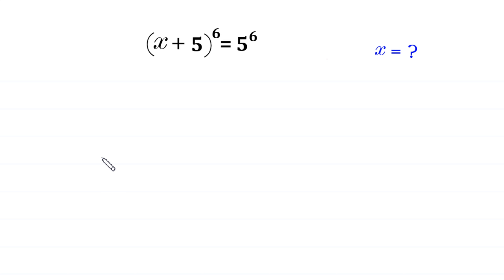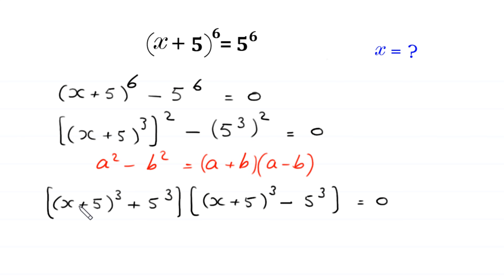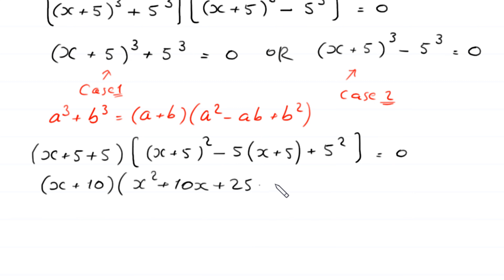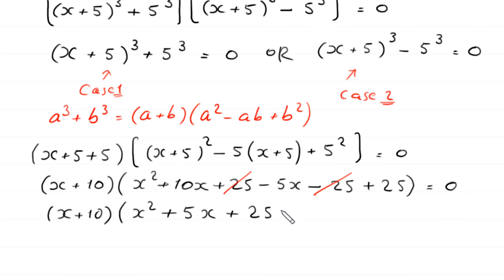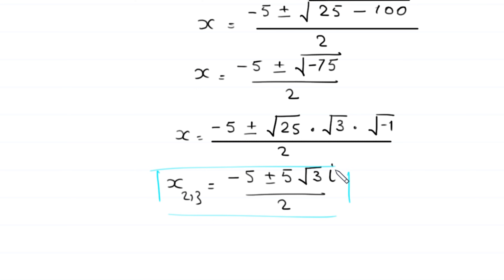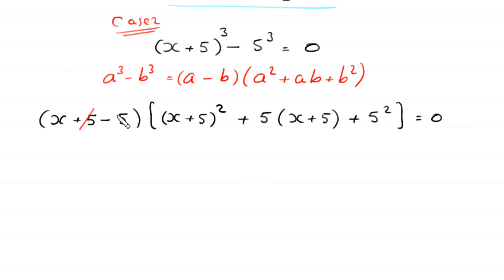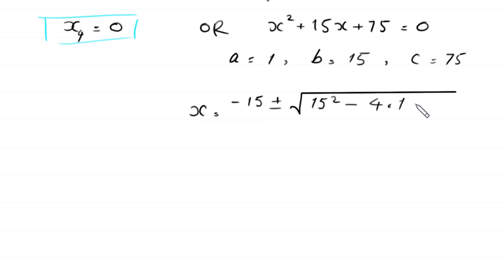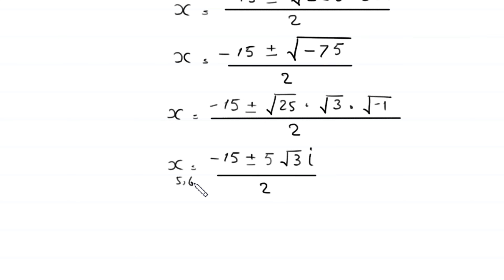A Nice Algebra Problem | Math Olympiad x=?